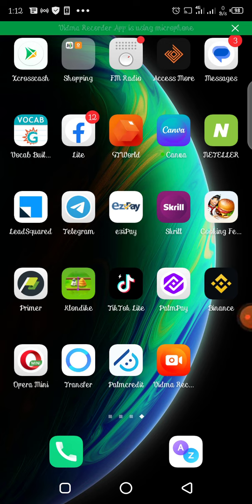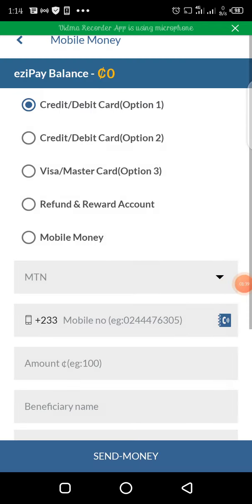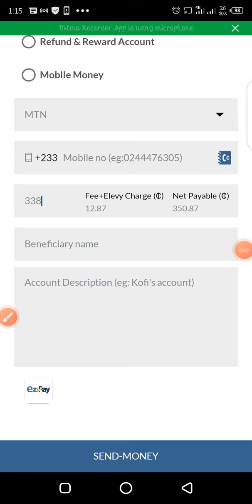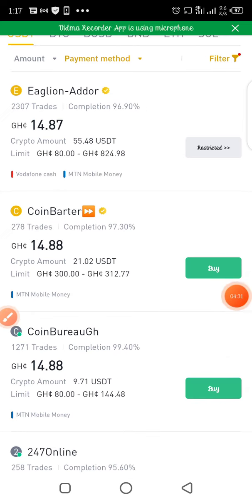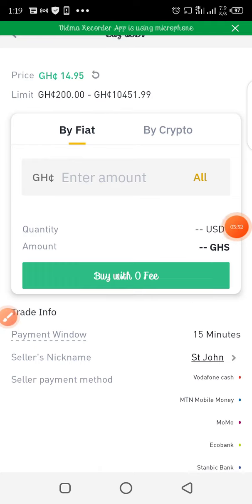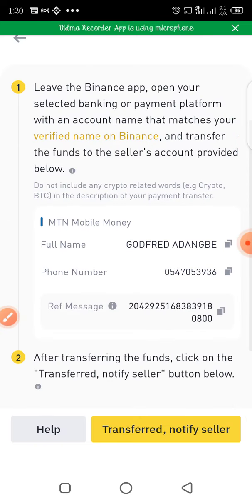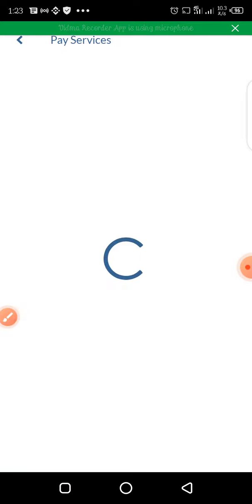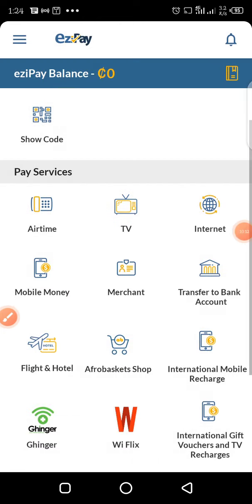Make 5000 Daily with your Naira Card on Ezipay Ghana - Naira Bank Card Dollar Arbitrage Trading.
This video shows you how to make N5,000 by using your bank Naira card on Ezipay Ghana for dollar arbitrage so as to make profit while selling on binance P2P Market.

The dollar arbitrage opportunity here is that we use our Naira bank card to buy  dollar at 500 and sell for profit and the P2P Trading Market for 800.